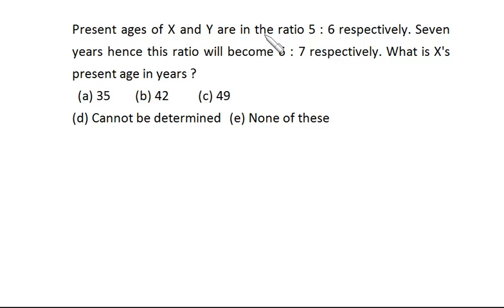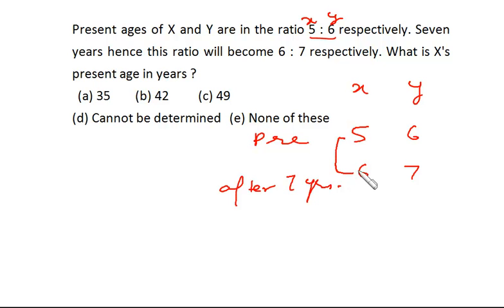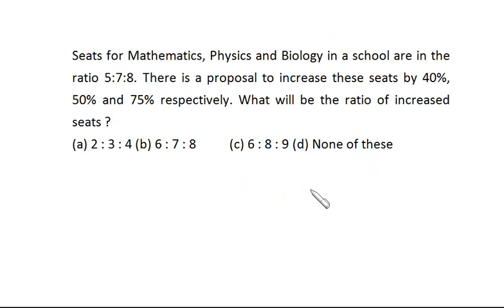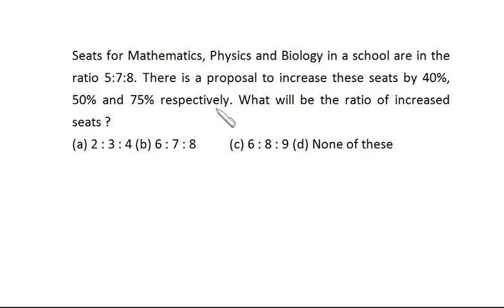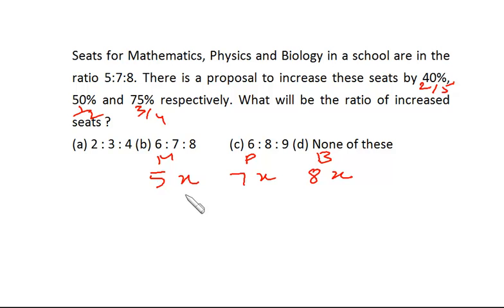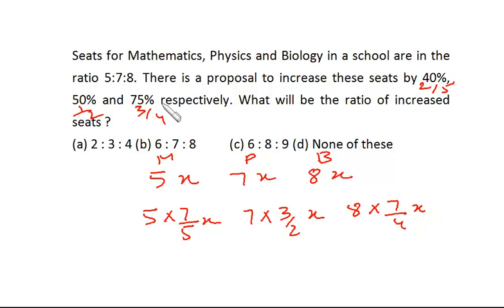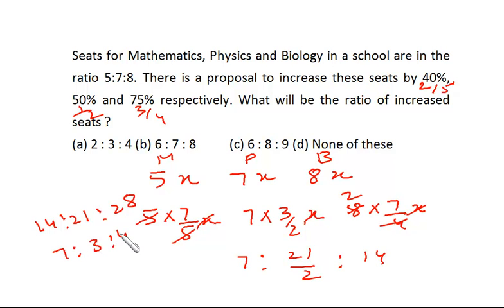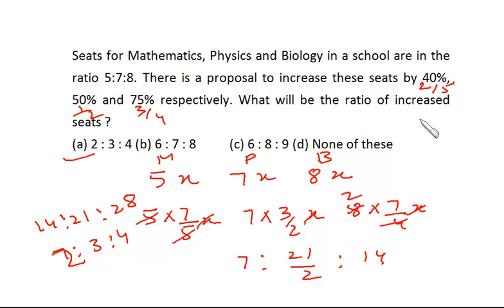Online CAT coaching Ratio proportion problems for CAT, Bank PO GRE, GMAT Quantitative aptitude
Interesting shortcut method for Speed Distance Time Topic in Maths for competitive exams.This video contains tips and tricks in solving quantitative aptitude questions based on time and distance.